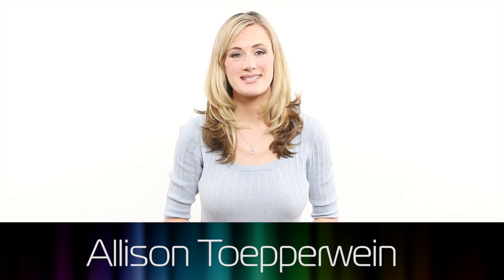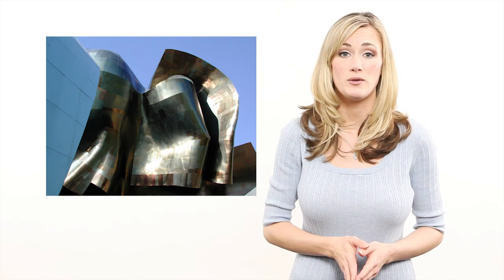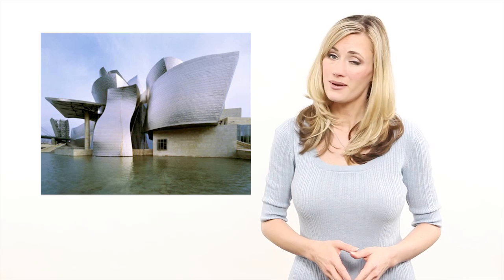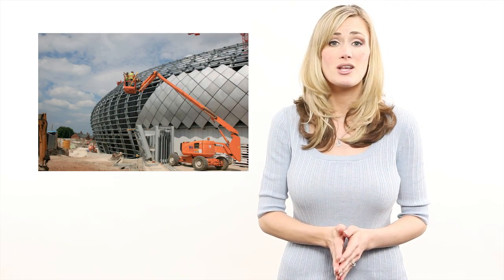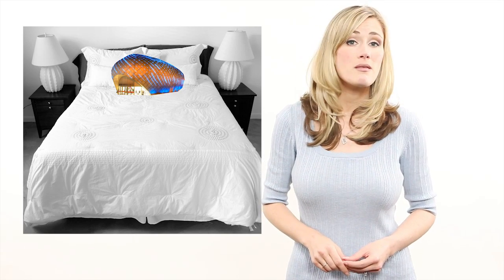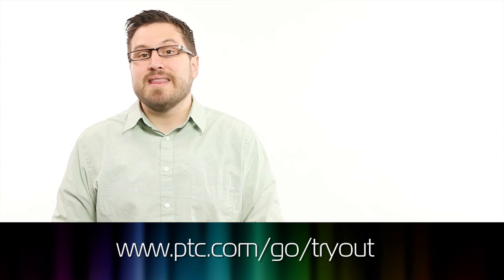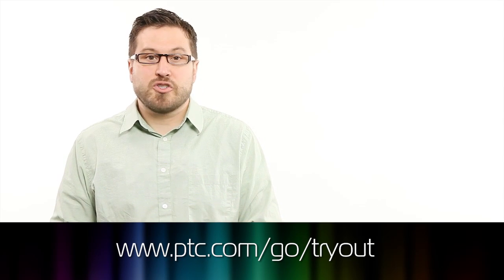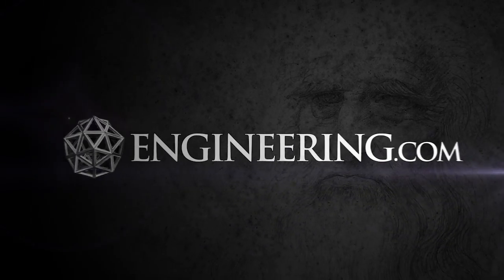Curvy Landmark Buildings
Design failure and success are the result when architects replace angles with curves.

Try Creo Elements/Pro Now for FREE!